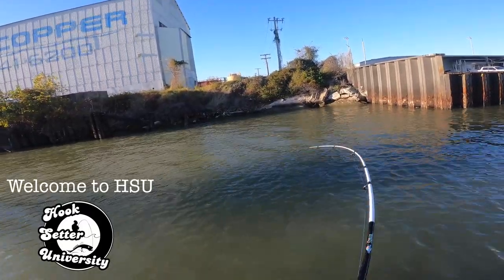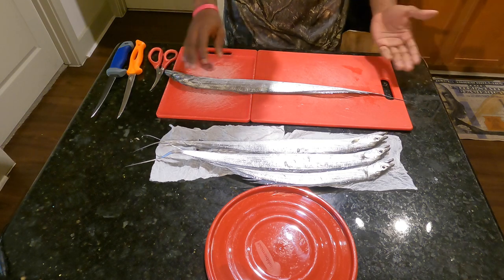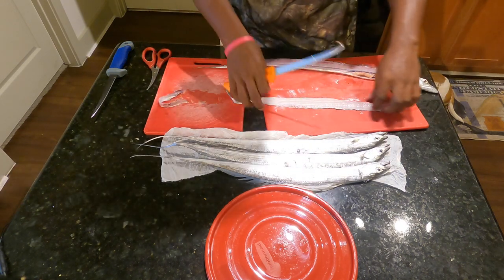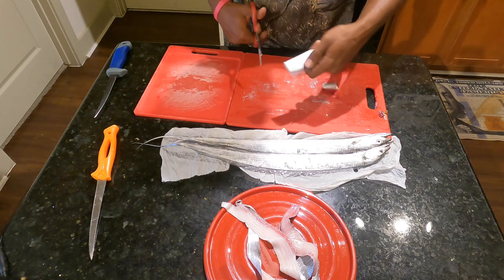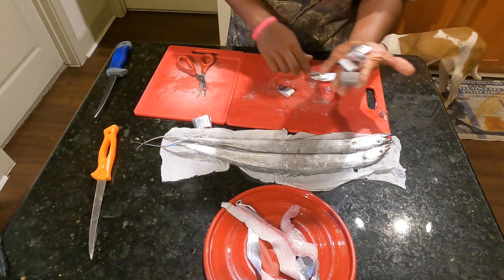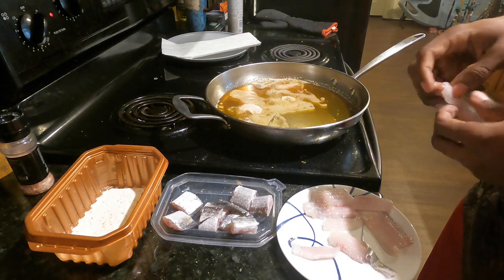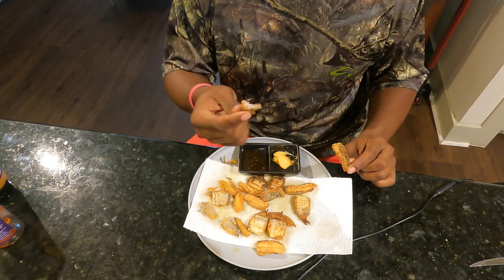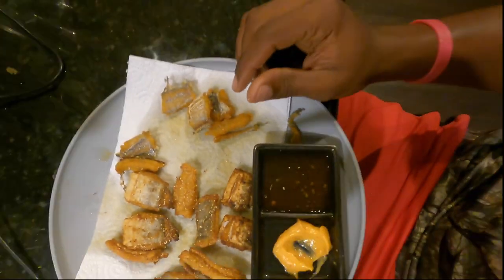CATCH CLEAN COOK | Wild Ribbonfish While Fishing for Flounder in Galveston | Hook Setter University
Catch Clean Cook & EAT! This fish is made out of liquid chrome and is edible.

Have you eaten a RIBBONFISH before?

They were all caught while flounder fishing!!!

Welcome to HSU!